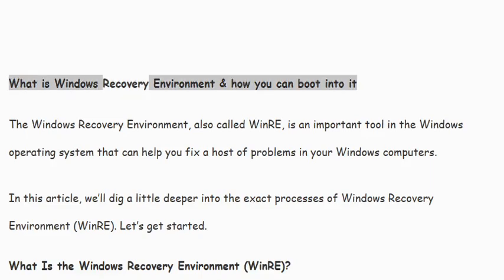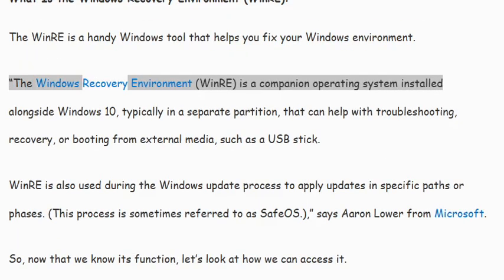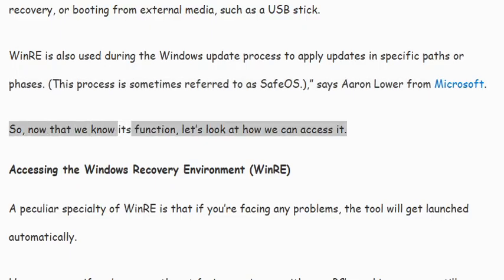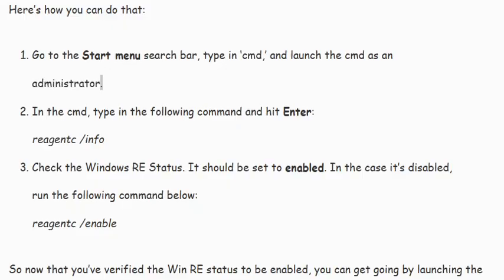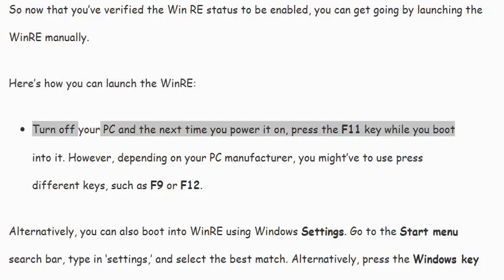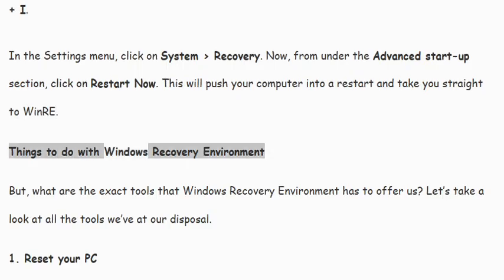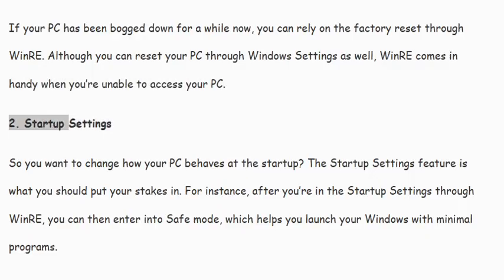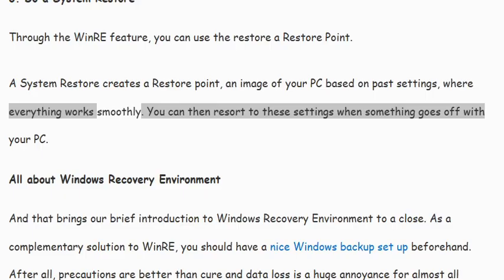What is Windows Recovery Environment and how you Recovery